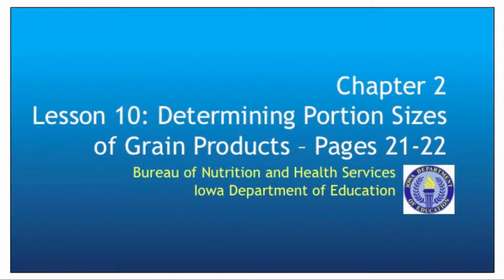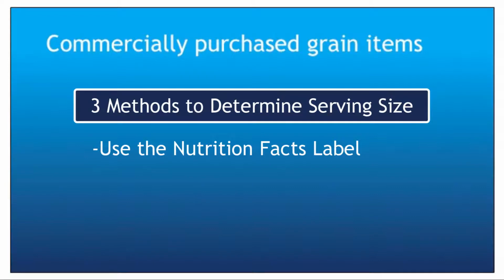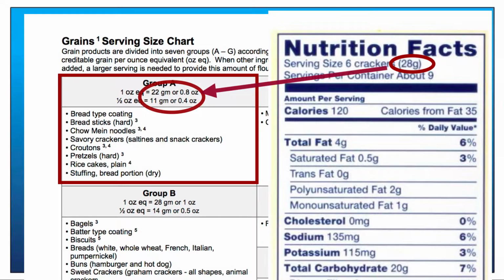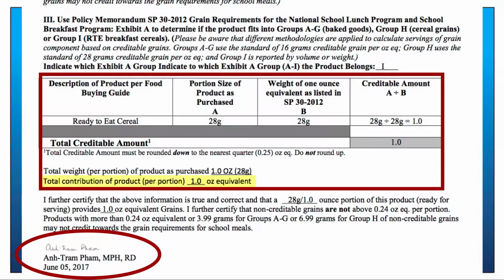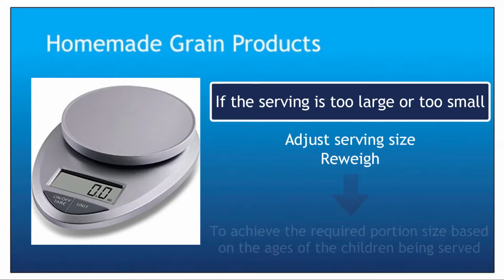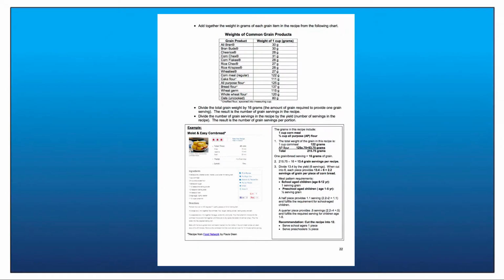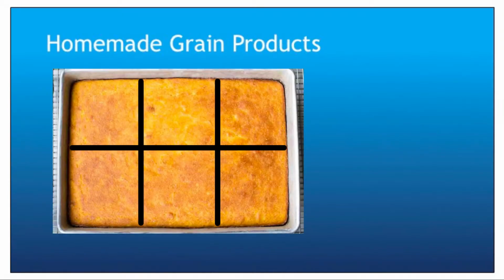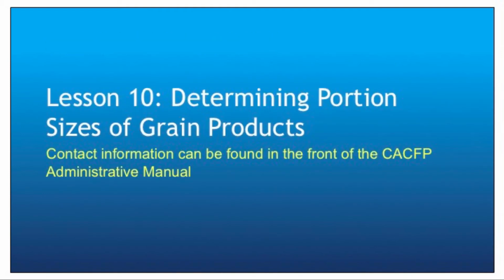Module 2.Lesson 10.Determining Portion Sizes of Grains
This lesson will cover how to determine portion sizes for grain products.  The information is found in Chapter 2 of the CACFP Administrative Manual.